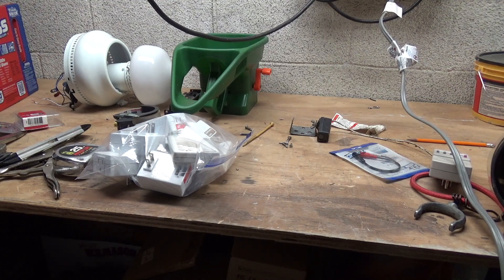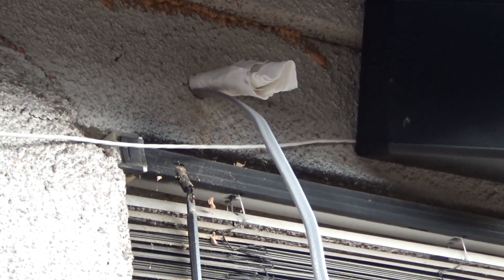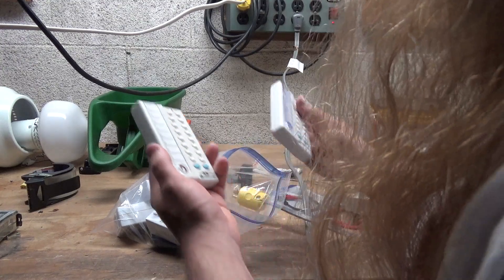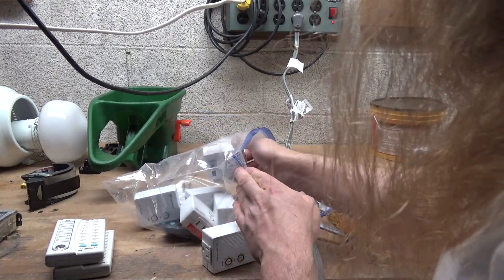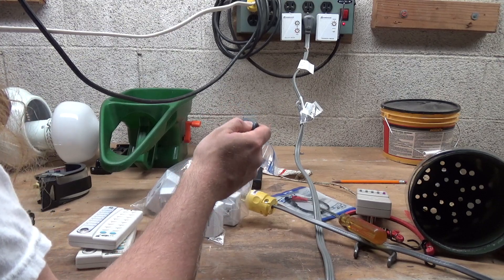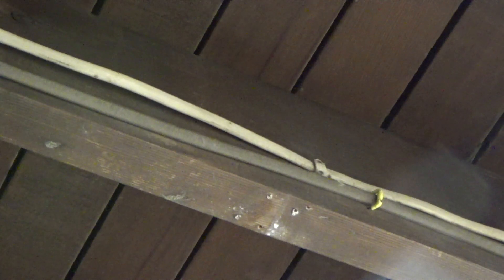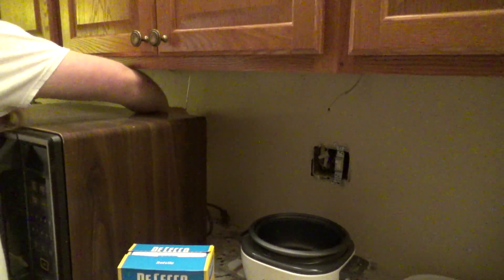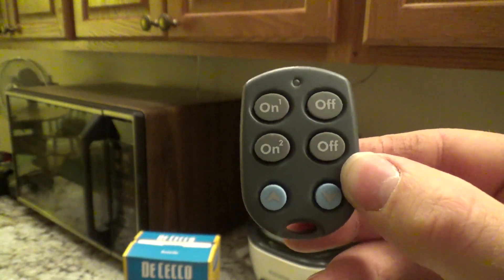X10 Home Automation System to Control Back Yard Street Lights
After running a proper connection outside for the back yard street lights, I lost the ability to control them from the switch in the living room. Until I get around to running more switches upstairs, the X10 system is an excellent alternative option.

I installed the Transceiver Module upstairs near where the remote will most often be operated. It will receive a signal from anywhere in the house; the range is quite decent on the system. I utilized a 3-Pin Grounded Appliance Module for connecting the feed that goes outside to the street lights. With this configuration, I can turn the back yard lights on or off from anywhere in the house or yard.